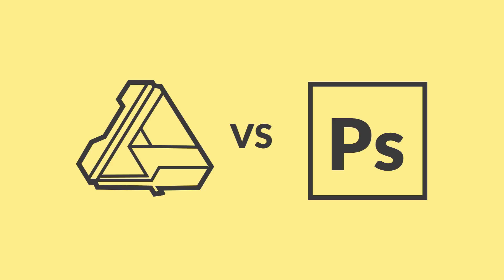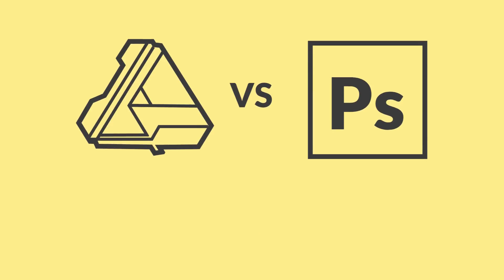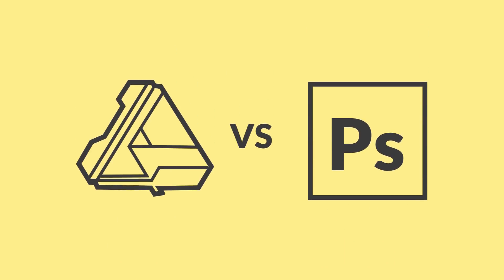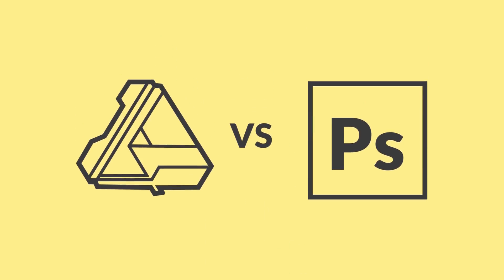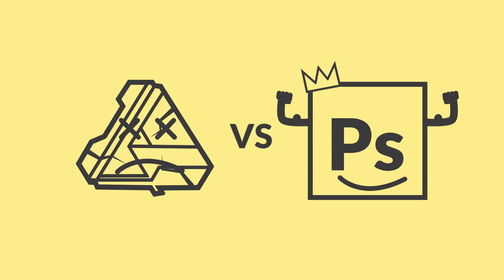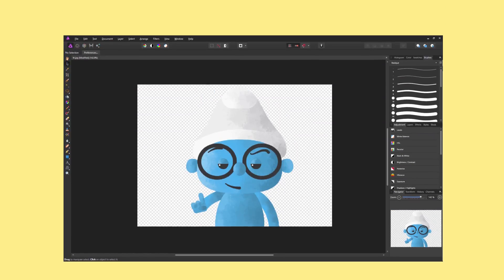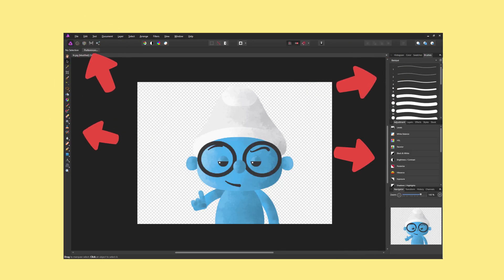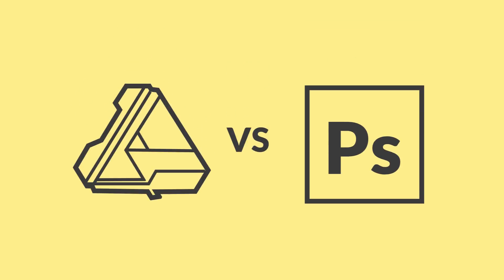Photoshop vs Affinity Photo - 2019 Which One is Better ?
hello everyone, this will ba a quick video, because i will juste give you my point of view, not a full comparisation between the 2 softawres.